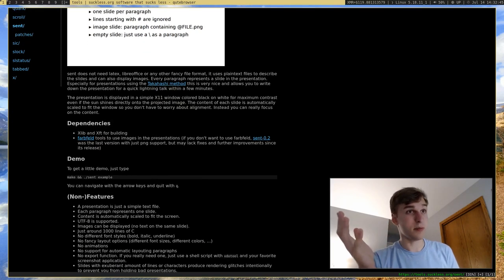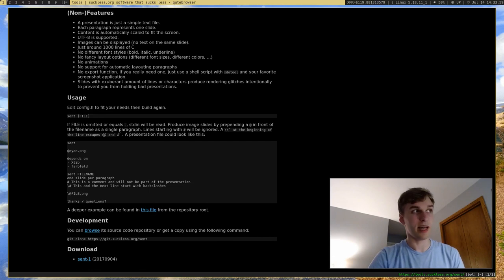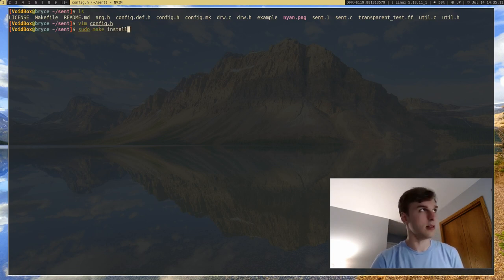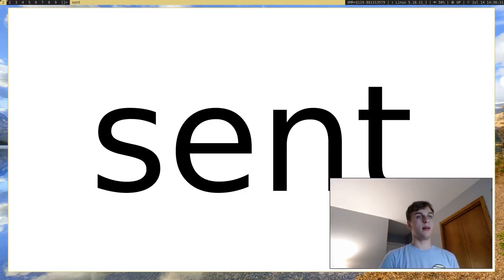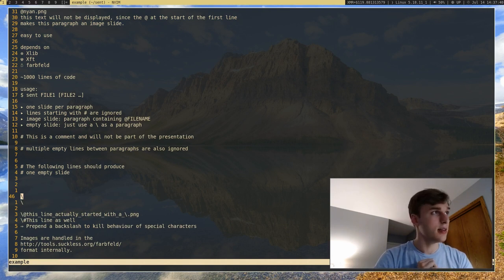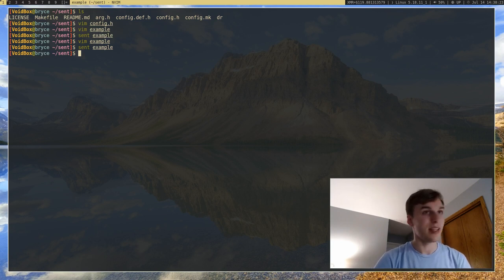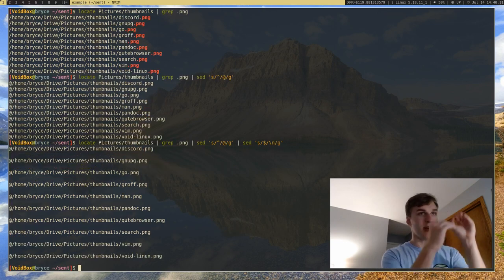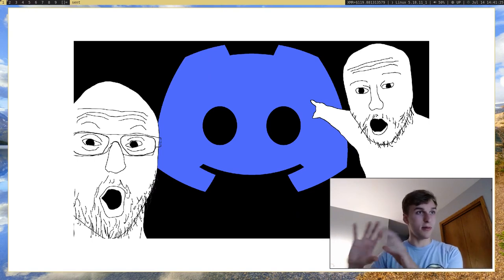Suckless Sent: Stupidly Simple Presentations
I will show you a program written by the suckless called sent. Sent lets you create simple plain text presentations and keeps things simple.